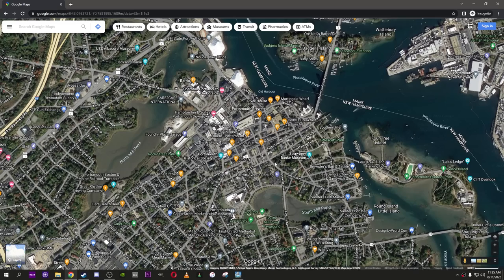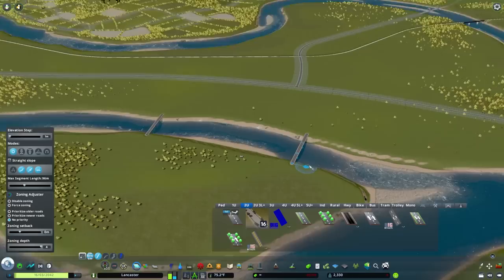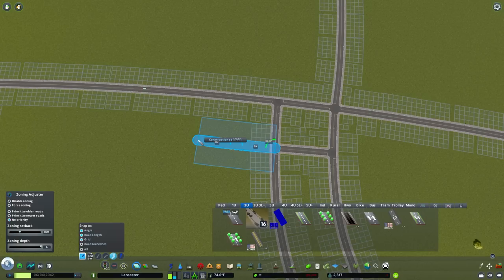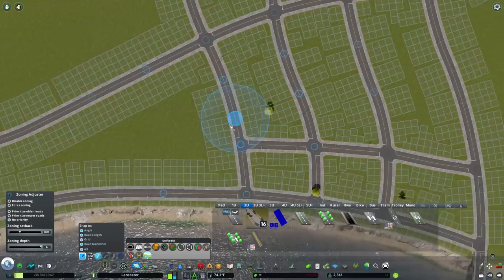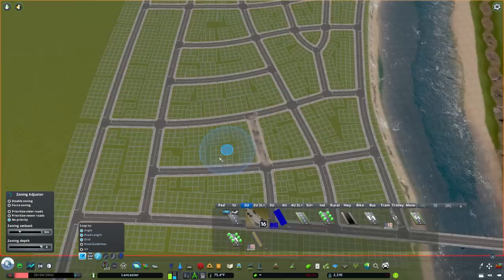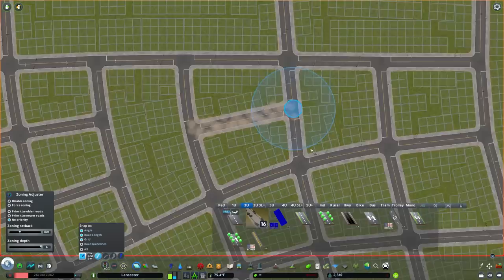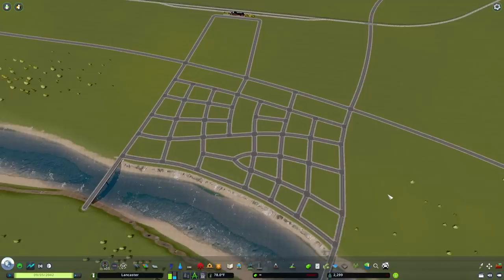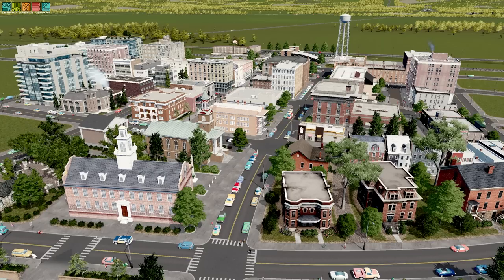Road Layout INSPIRATION! - Let’s Make Things Interesting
➤ Let's make a grid! Not a rigid or boring grid though. An interesting, natural, walkable, bike-able, livable grid.

0:00 Intro
2:55 Start and End Points
8:20 Adding Interest
17:20 Train Station
23:01 Thank you.